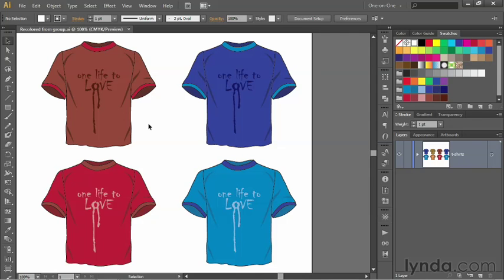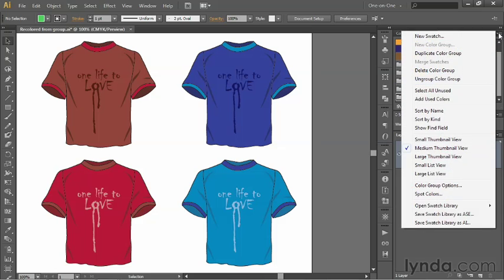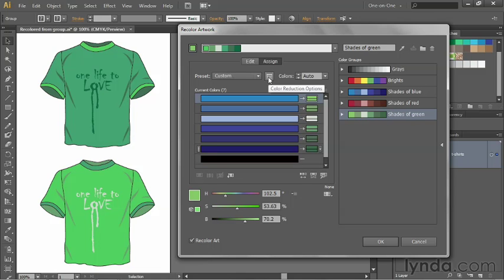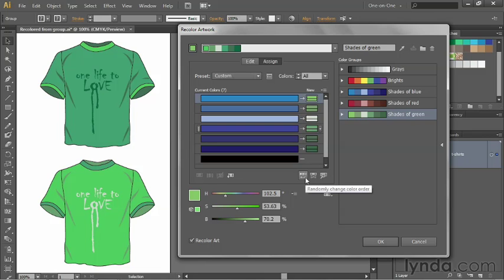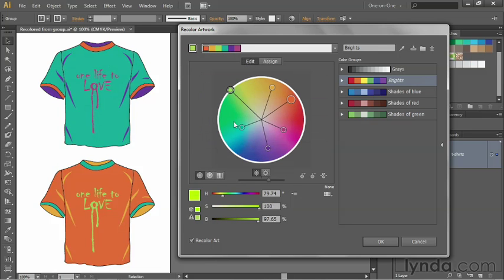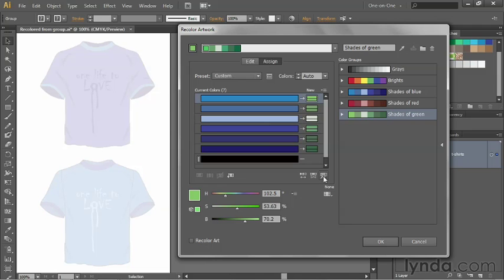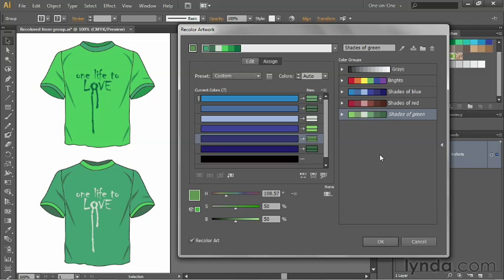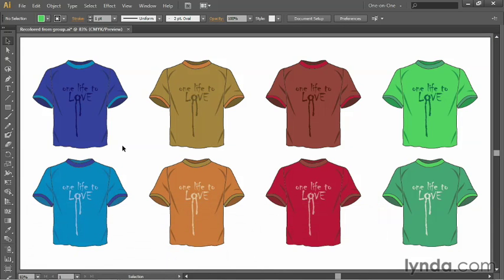26 4 Changing the color assignment order